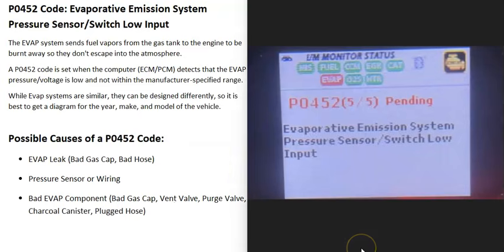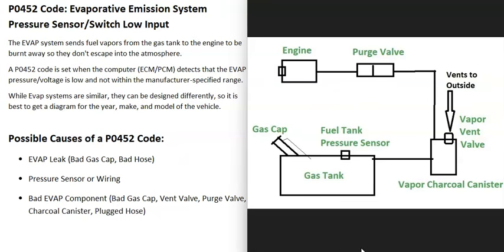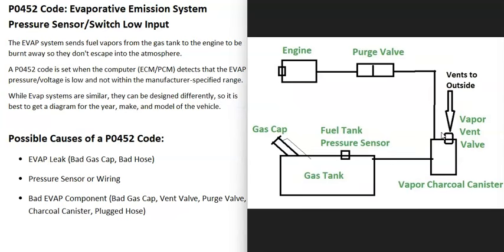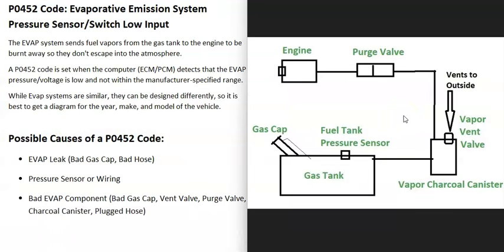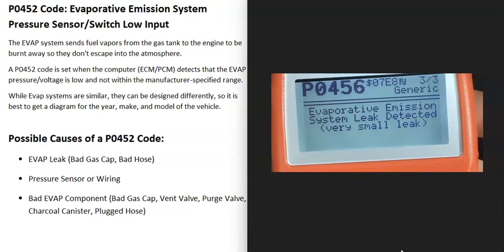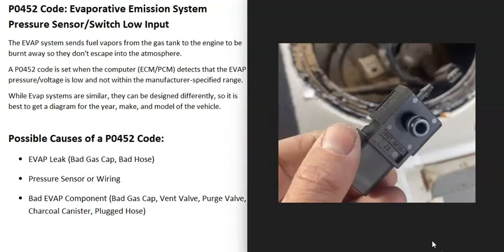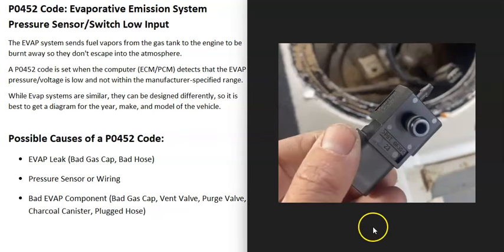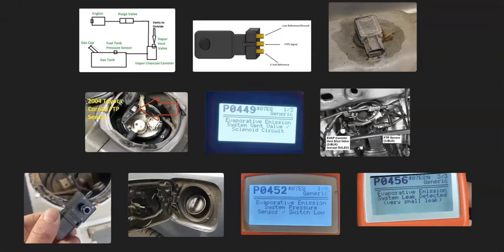Causes and Fixes P0452 Code: Evaporative Control System Pressure Sensor Low Input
How to fix P0452 Code: Evaporative Control System Pressure Sensor Low Input
The EVAP system sends fuel vapors from the gas tank to the engine to be burnt away so they don't escape into the atmosphere.

A P0452 code is set when the computer (ECM/PCM) detects that the EVAP pressure is low and not within the manufacturer-specified range.

While Evap systems are similar, they can be designed differently, so it is best to get a diagram for the year, make, and model of the vehicle.

Possible Causes of a P0452 Code:
EVAP Leak (Bad Gas Cap, Bad Hose)
Pressure Sensor or Wiring
Bad EVAP component (Bad Gas Cap, Vent Valve, Purge Valve, Charcoal Canister, Plugged Hose)

Video on all the EVAP components and how to test them and fix EVAP Codes; here is a